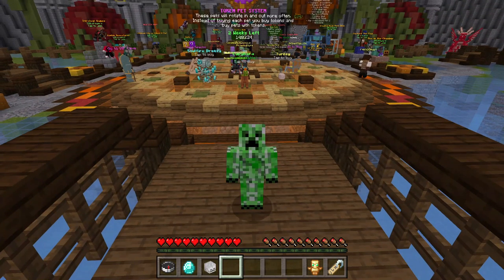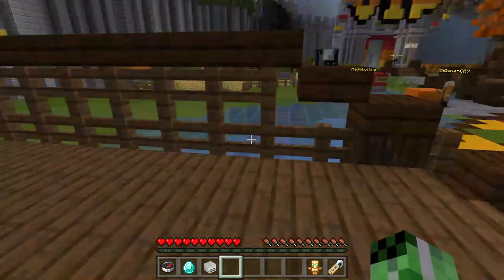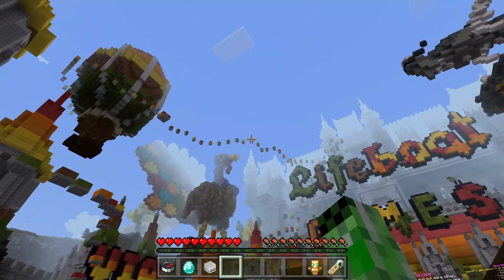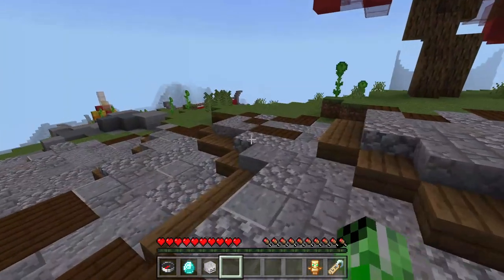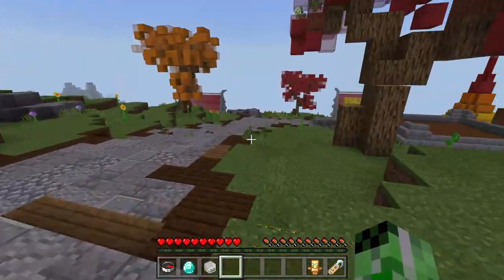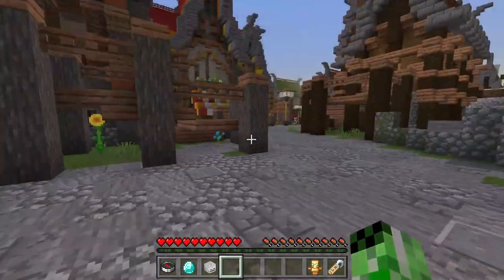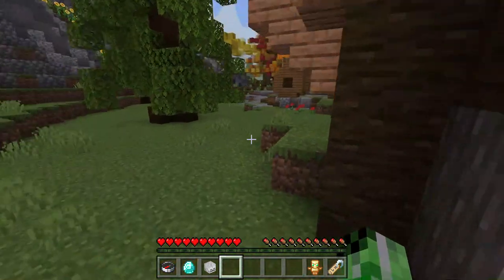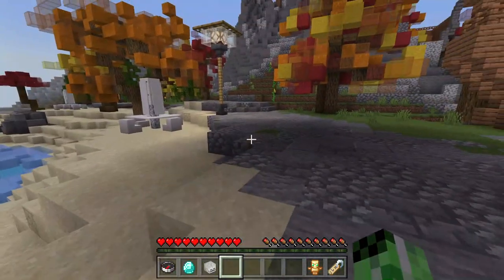Minecraft - Lifeboat Network Games Server - Part 2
Welcome To Lifeboat Network Games Server. This Is Part 2 Of Exploring The Server.